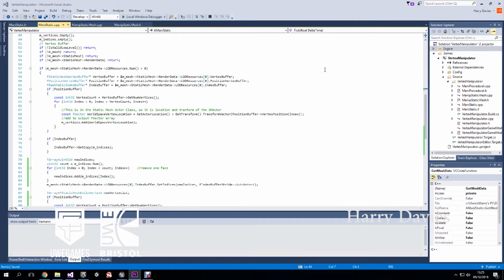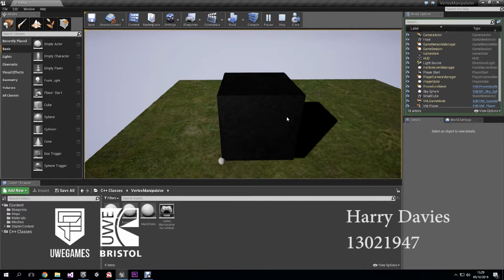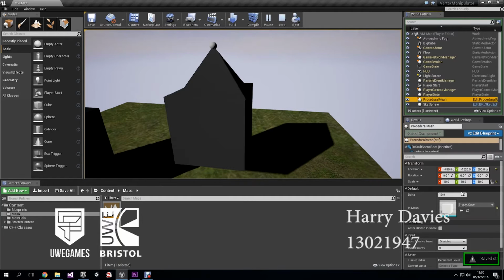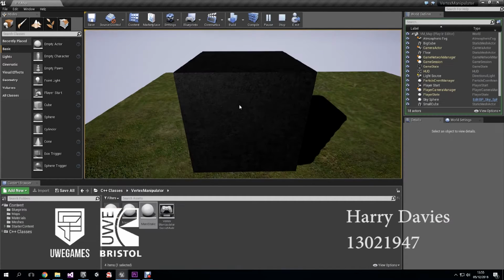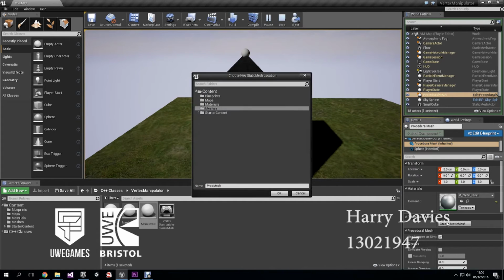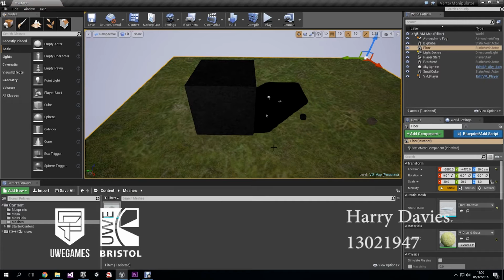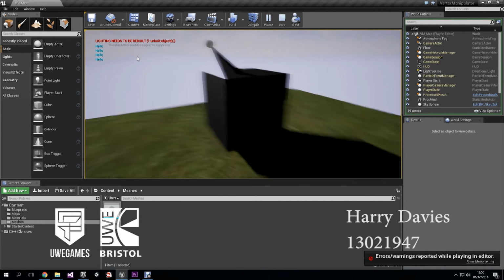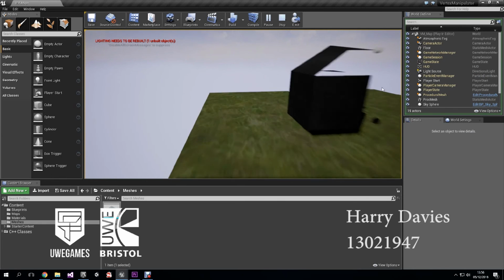Harry Davies - Advance Tech - Block 2 - Week 5 Blog